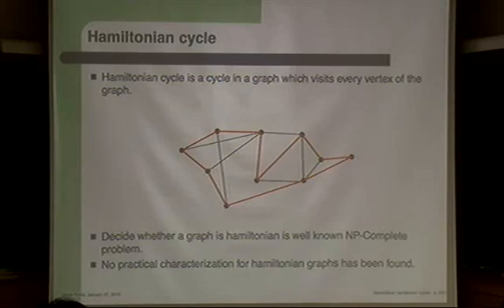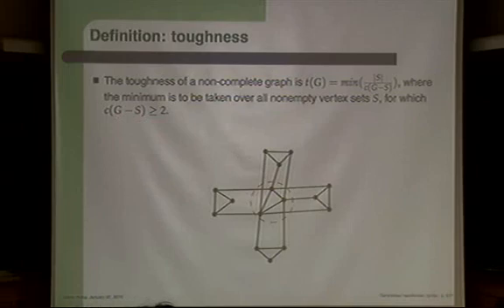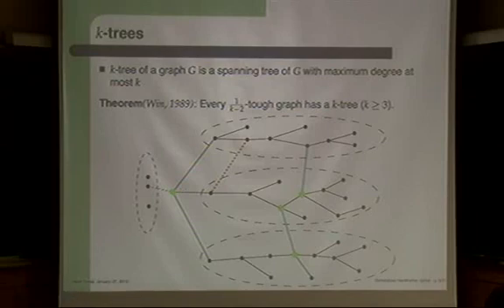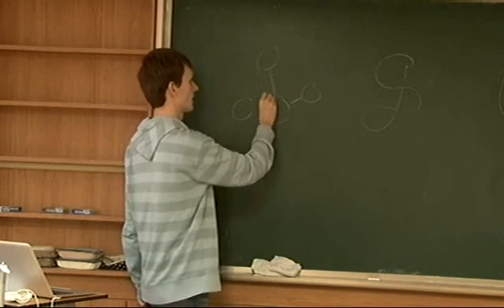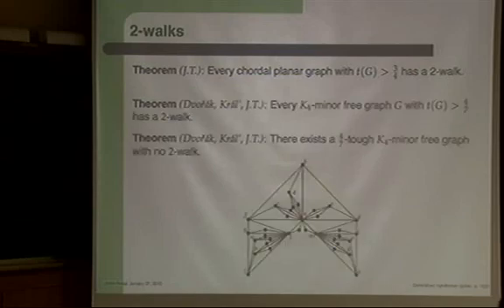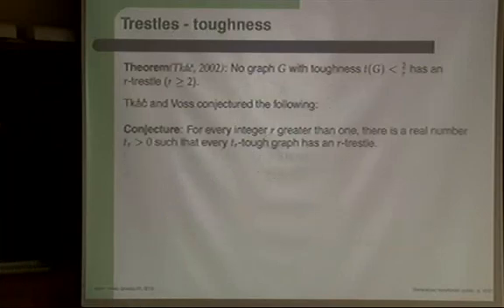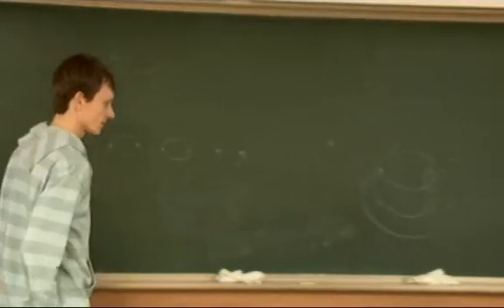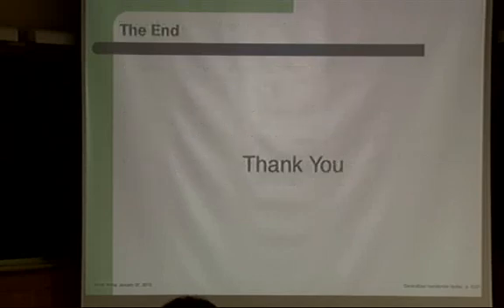Jakub Teska (University of West Bohemia) / Generalized Hamiltonian Cycles / 2010-01-28